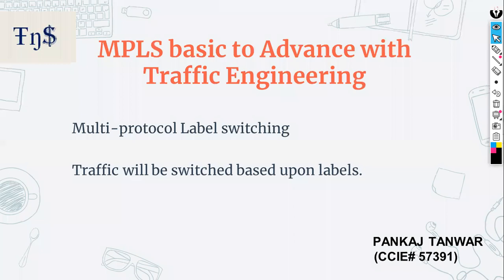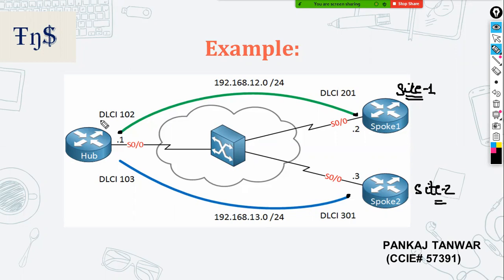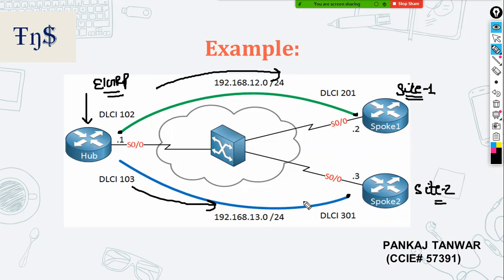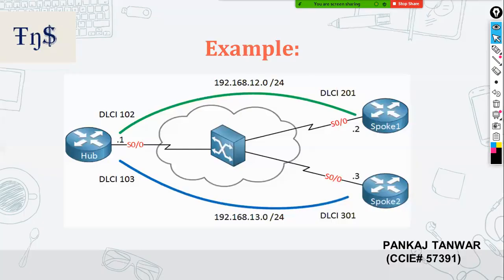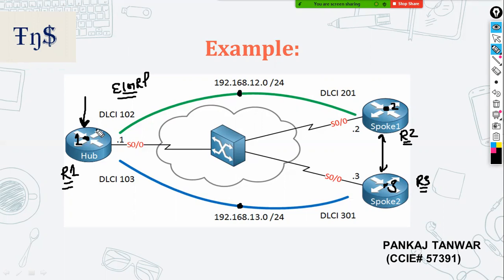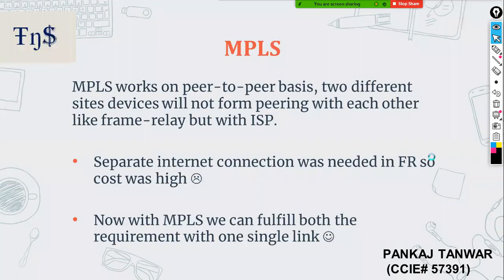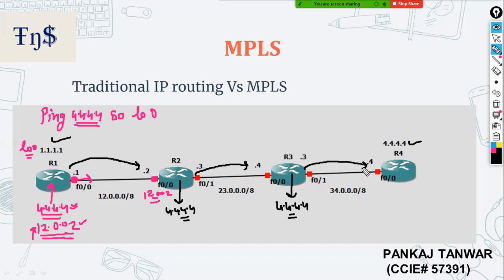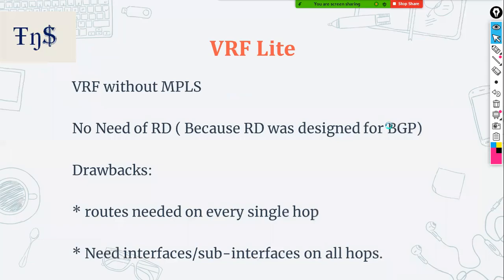MPLS Lecture 1(MPLS Basic, History, Traditional IP flow vs Label flow)CCIE 57391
CCIE 57391

In this Lecture you will learn:

MPLS Basic, History, Traditional IP flow vs Label flow
Link to full BGP series basic to CCIE level